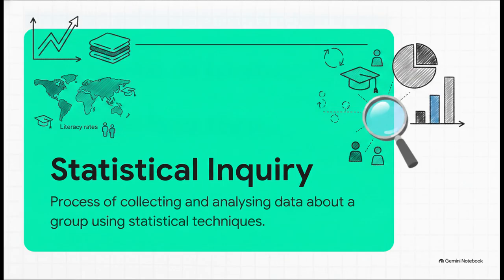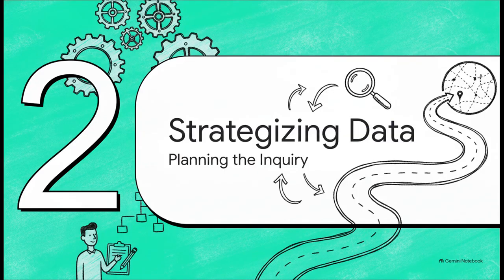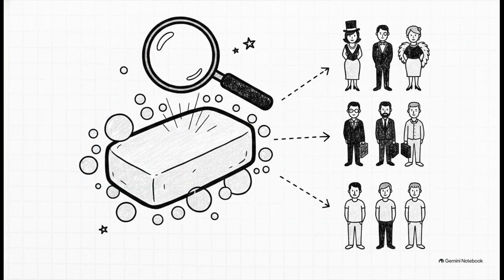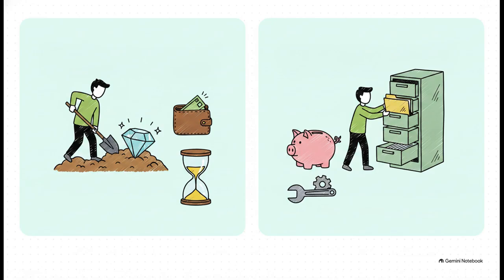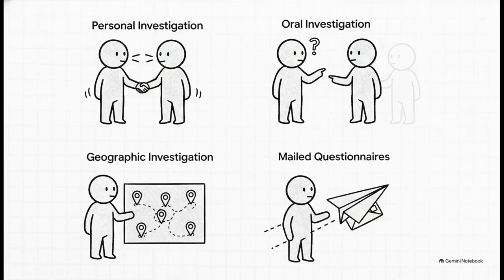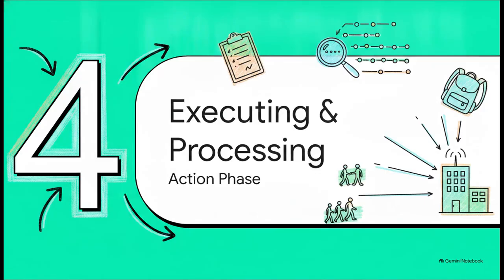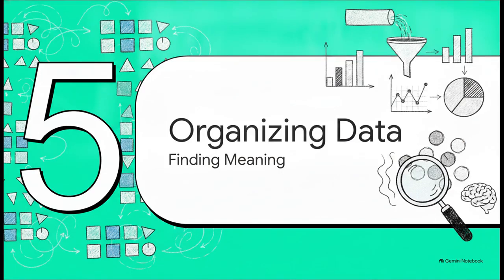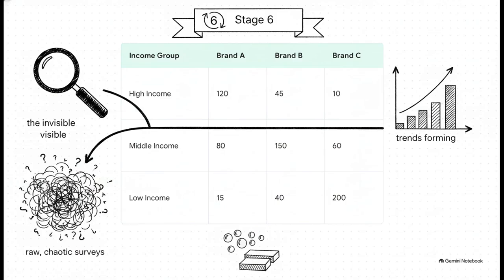9 Stages of Data Inquiry